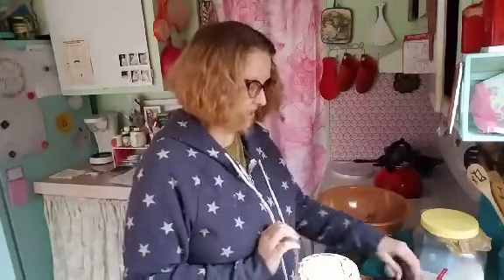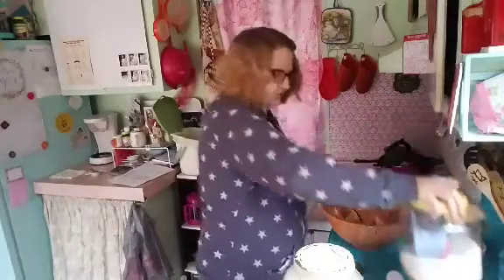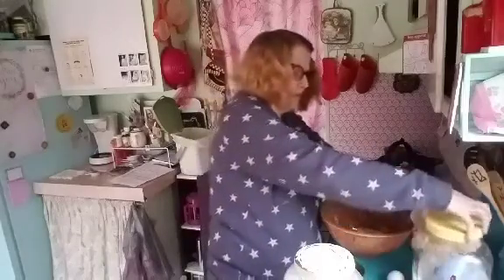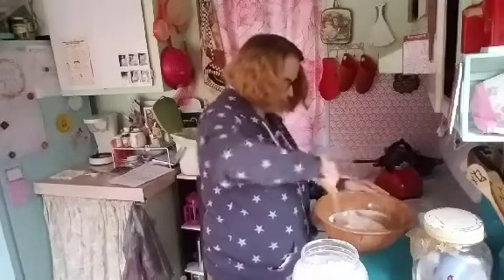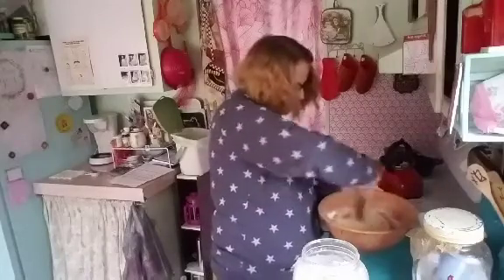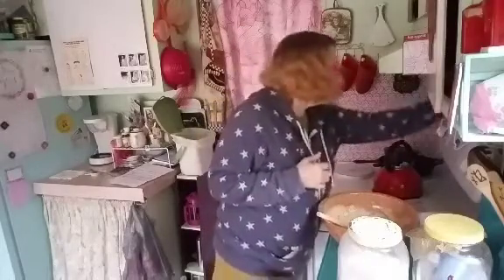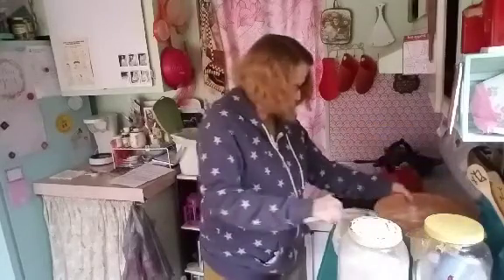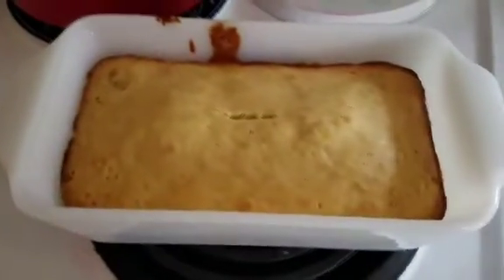GYPSY'S KITCHEN Banana Bread Pound Cake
Banana bread pound cake
3 ripe bananas
1 cup sugar
1 1/4 cups flour
1/4 cup melted butter
Pinch salt
1 egg
(If you want it more bread like, add 1/4 teaspoon baking soda)

Bake for one hour at 325 degrees.

If you would like to send a blessing to this channel, please use this link. (Please mark as "gift" to forego extra fees)
BLESS YOU!

Namaste and have a great day.